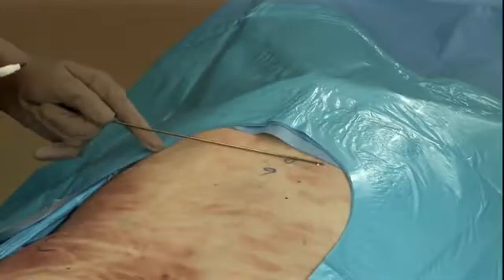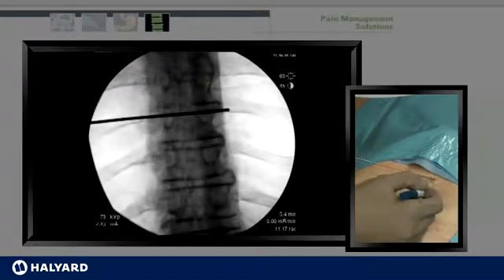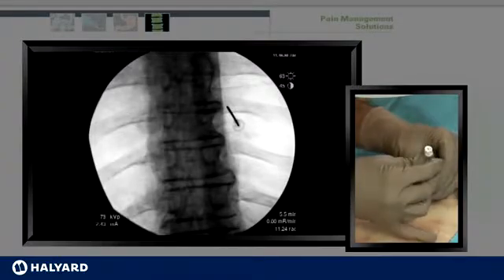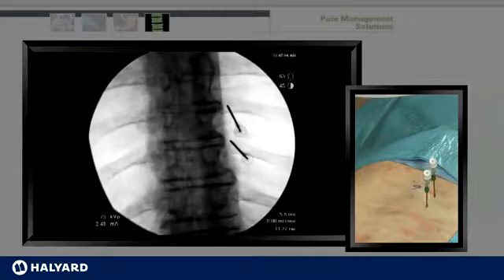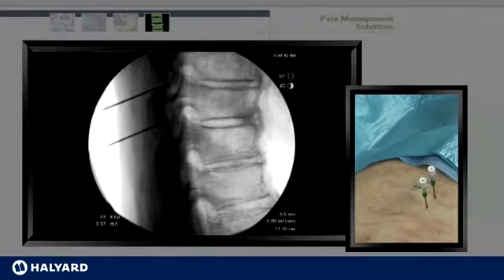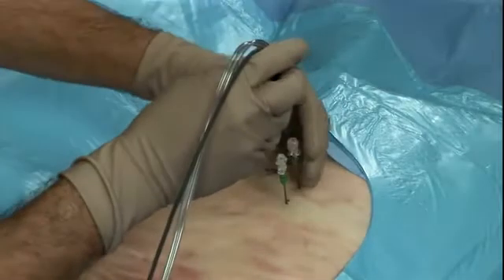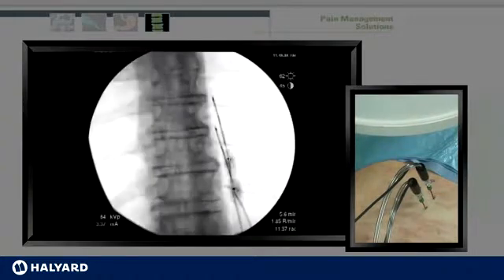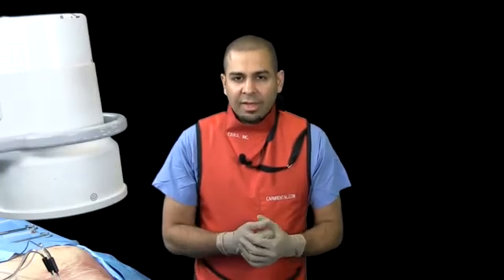Thoracool (Torácica) - Técnica Cirúrgica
Aula (em inglês) sobre técnica cirúrgica do sistema Halyard Thoracool para radiofrequência refrigerada da coluna torácica.